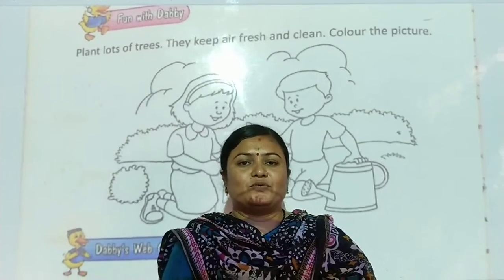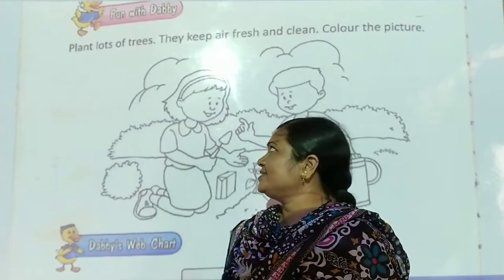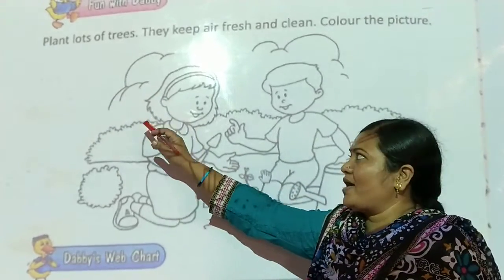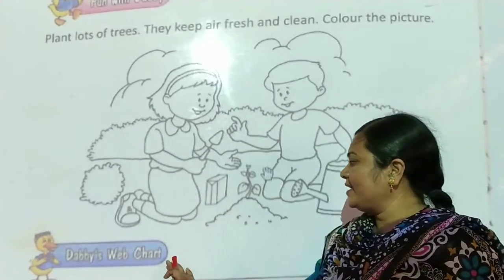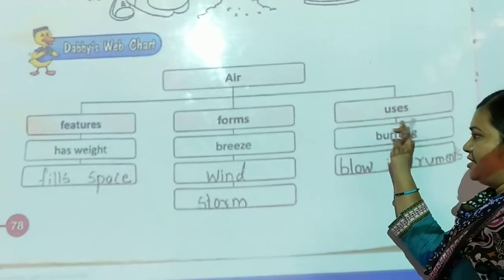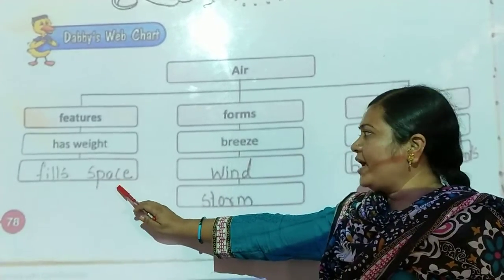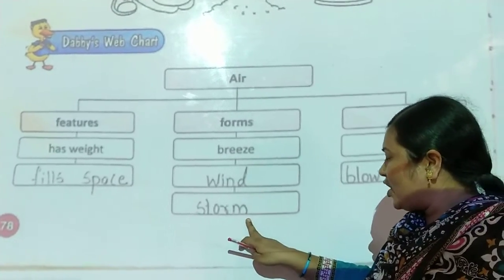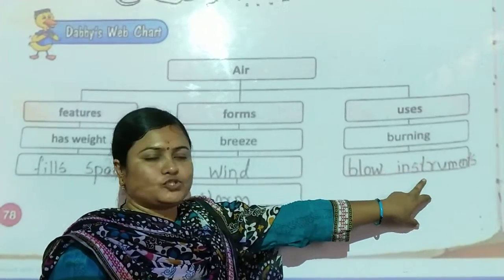L.B.S.{Pawar mam}class 1st